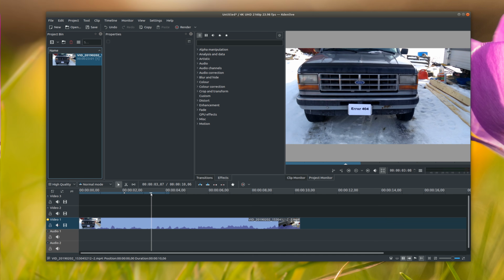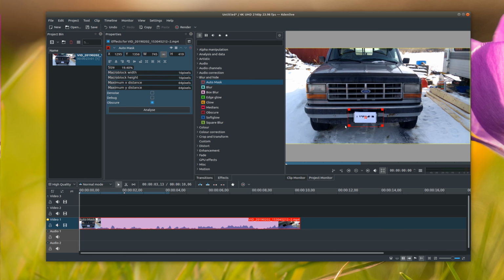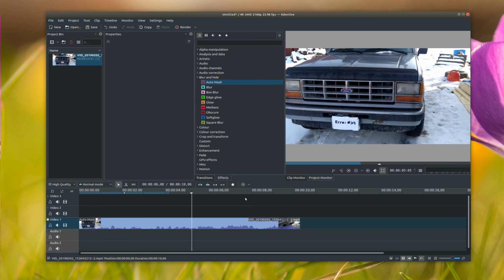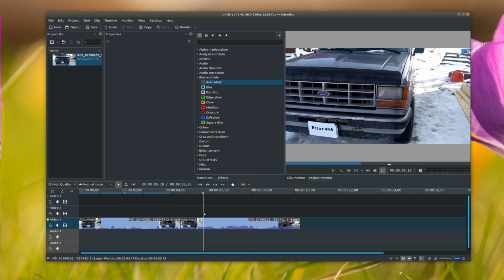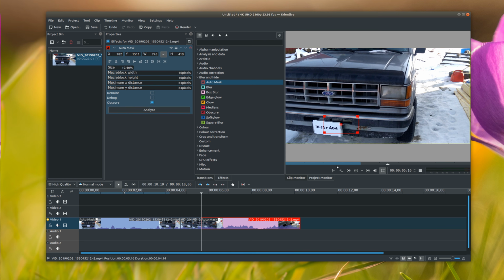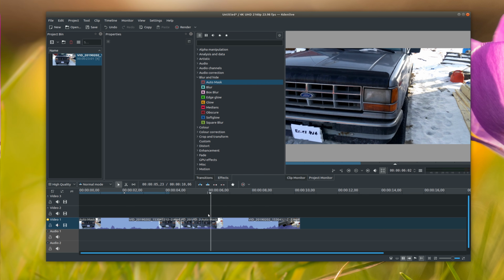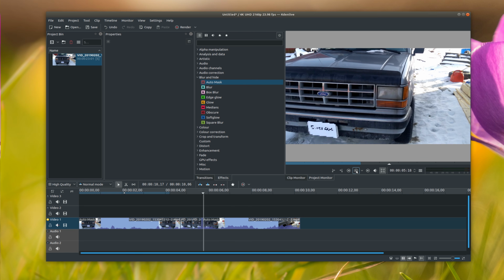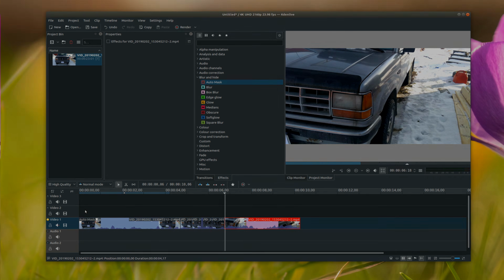Kdenlive Auto Mask ( Auto Track a License Plate or Face to Blur/Cover )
Hi, today we are using the Auto Mask tool in Kdenlive to auto track cover/blur out a face or license plate, e.g. I hope this helps you out, and thank you for watching.